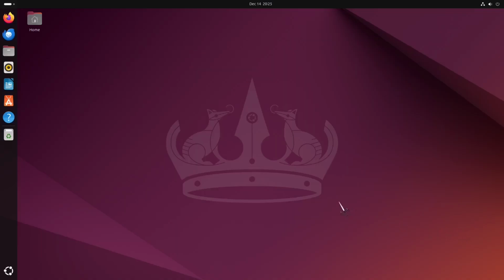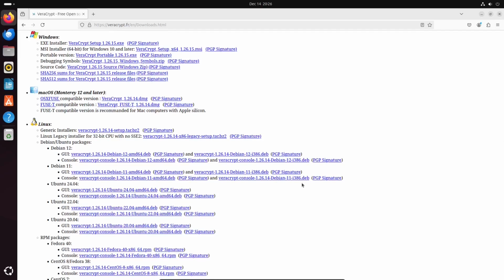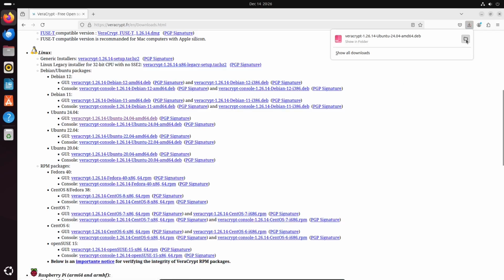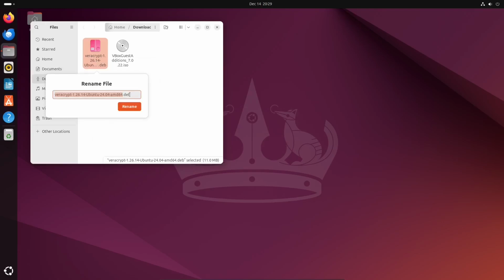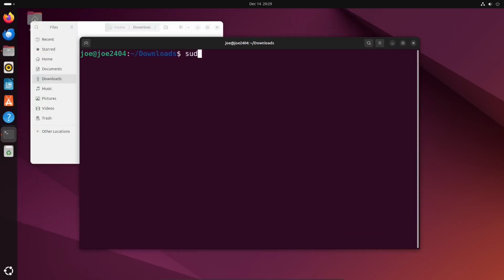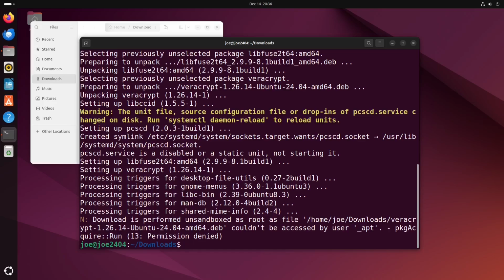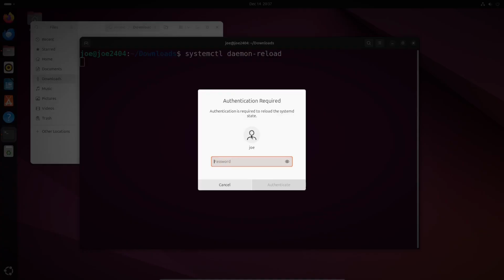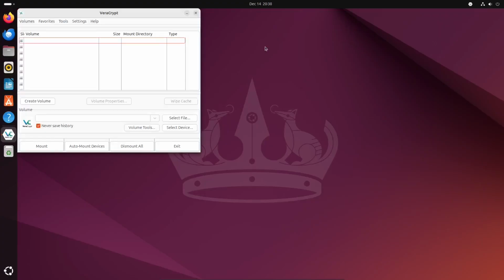Install VeraCrypt In Ubuntu 24.04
How to install VeraCrypt in Ubuntu 24.04 using the deb file.